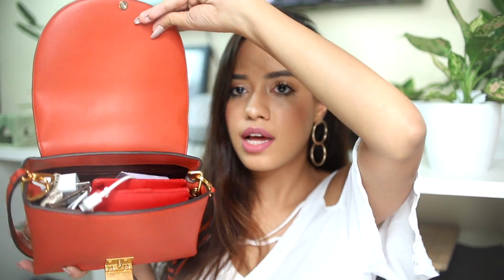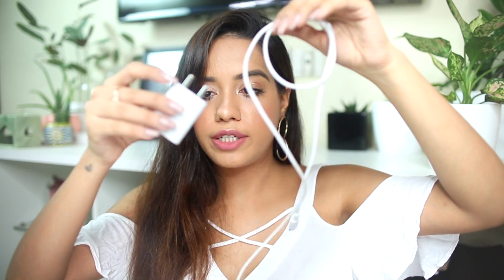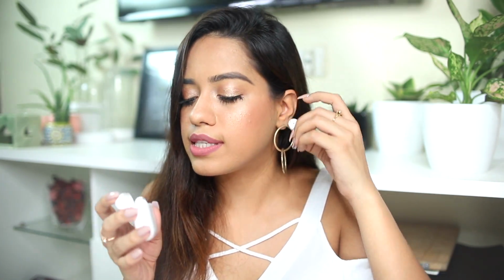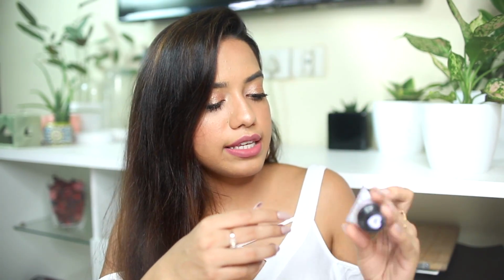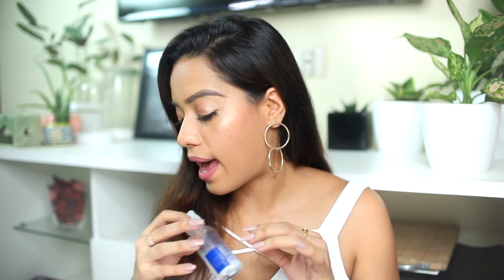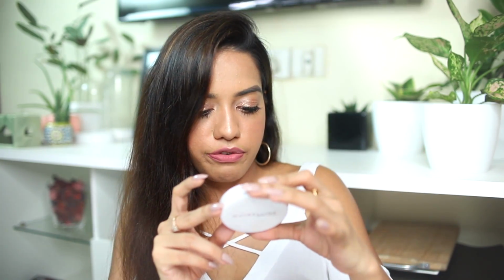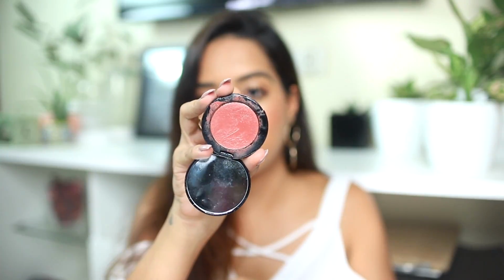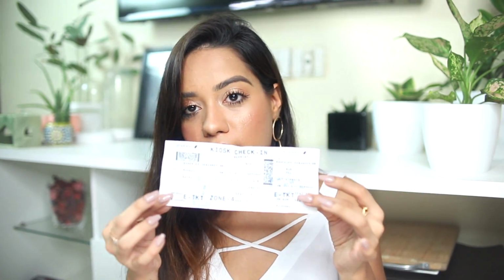What's in My Bag 👛 DEBTEMBER Day 20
What's in my bag are my favourite kinds of videos to watch and here's my updated one!